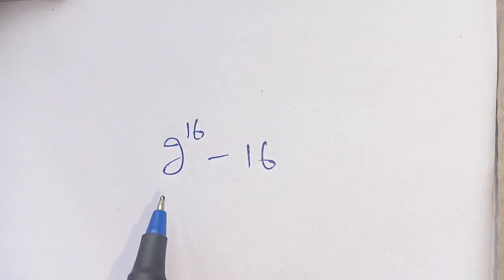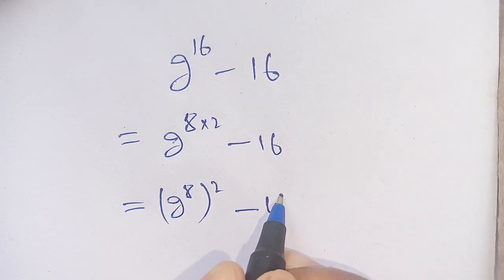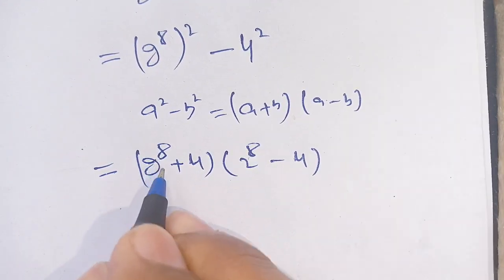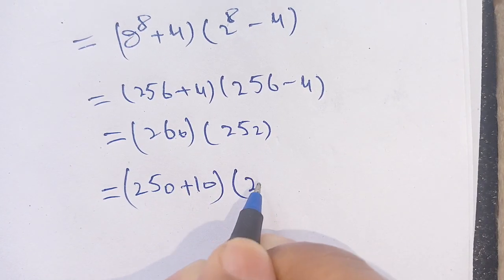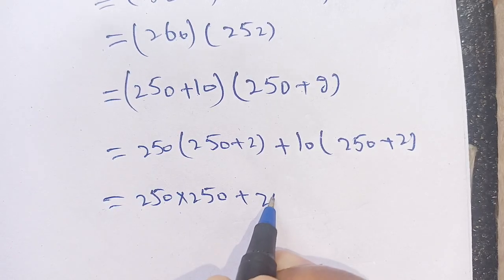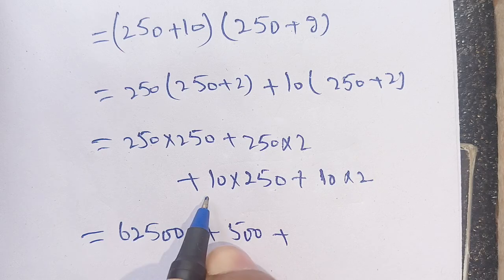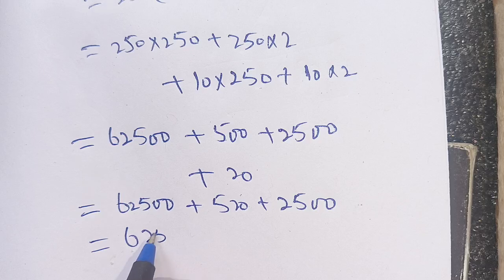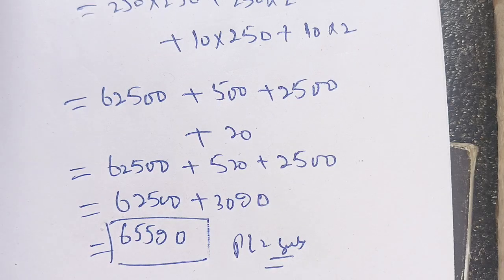A Nice Olympiad Math Exponential Equation?